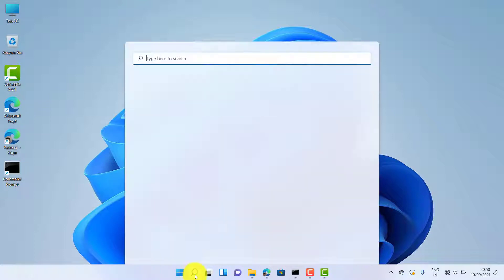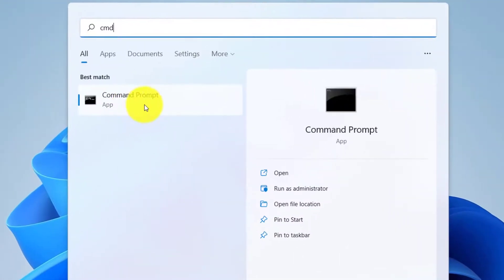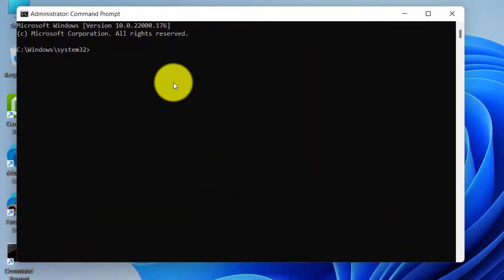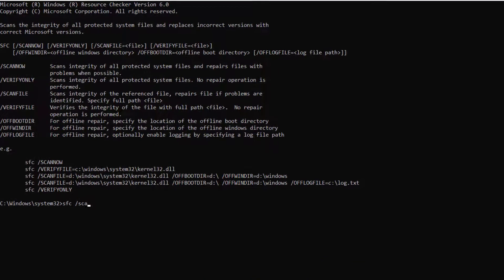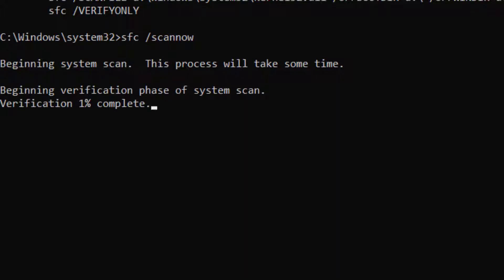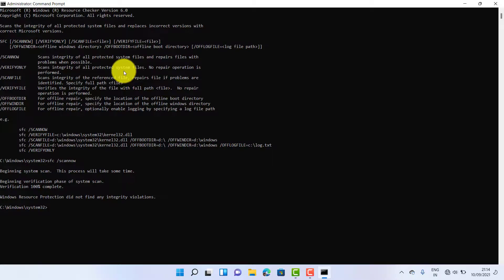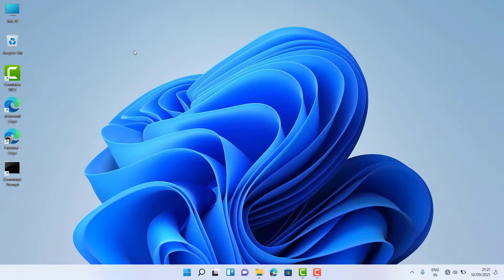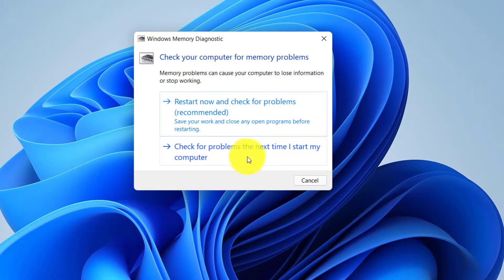How To Fix "Faulty Hardware Corrupted Page Blue Screen Error" On Windows (Solved) -TECH DRIVE